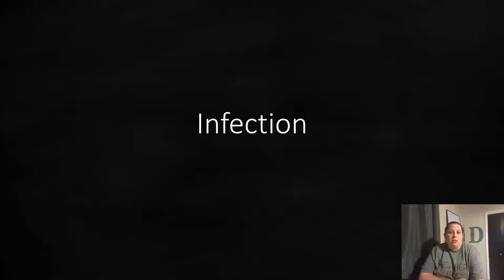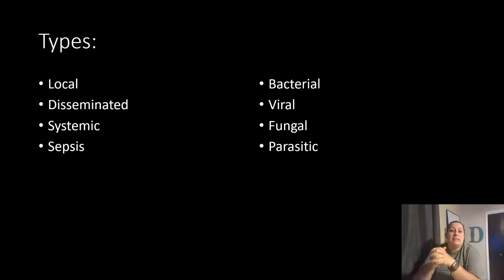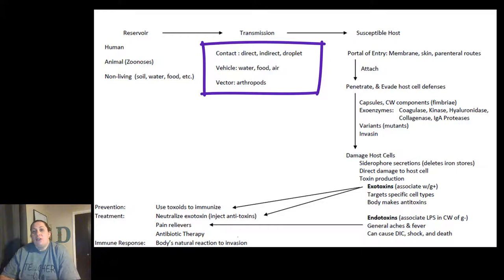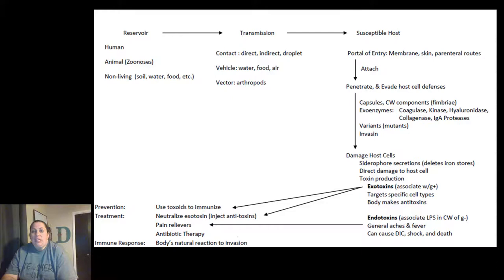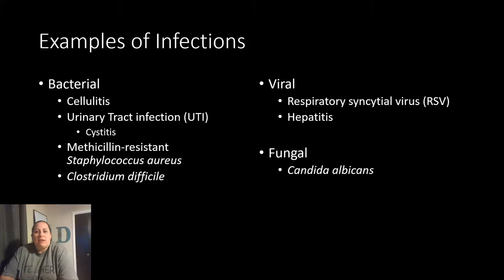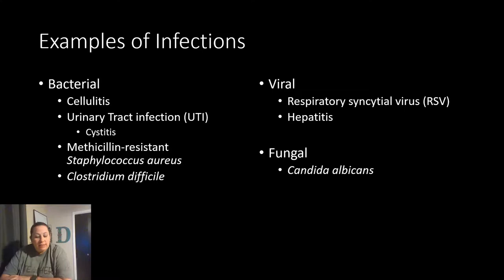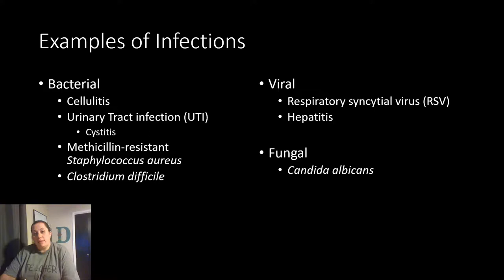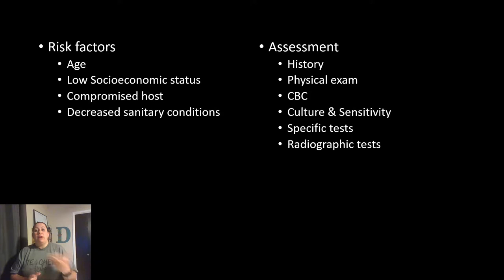Pathophysiology Review: Infection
Review over infections.  Discusses some of the different types of infections: bacterial, viral, fungal, etc.